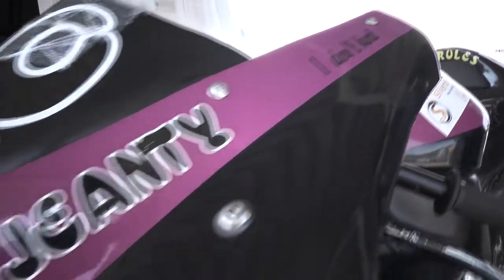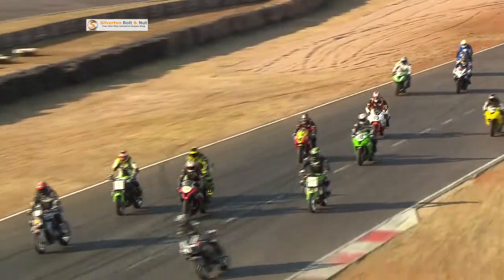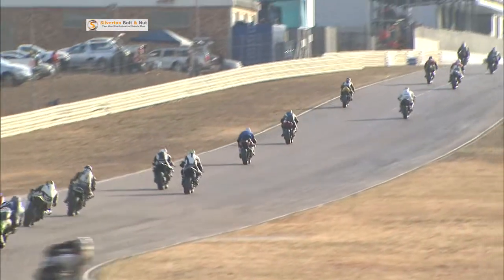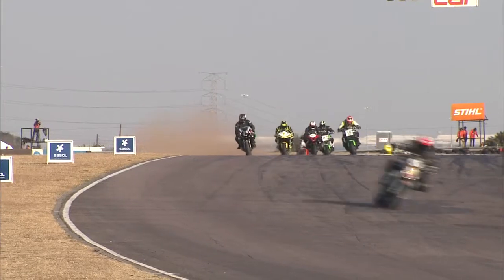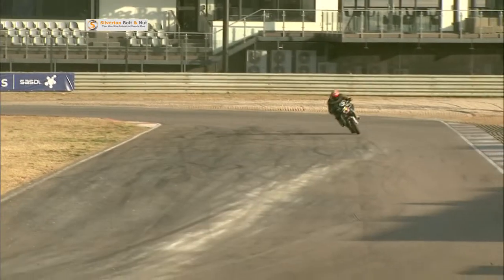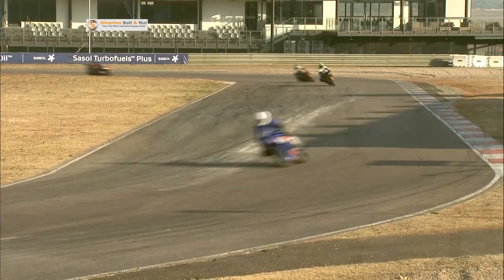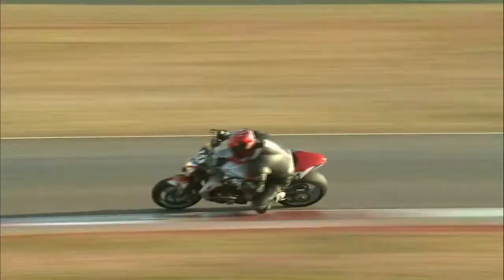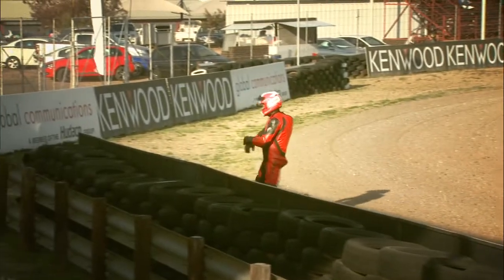Extreme Festival Zwartkops Aug 2016 Siverton Bolt And Nut Challenge